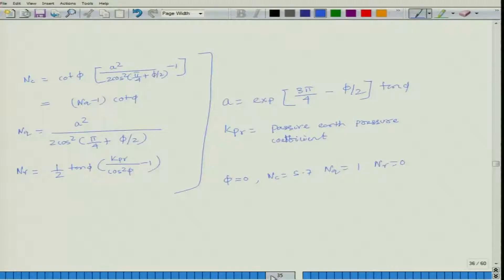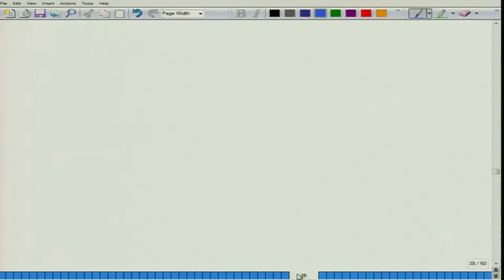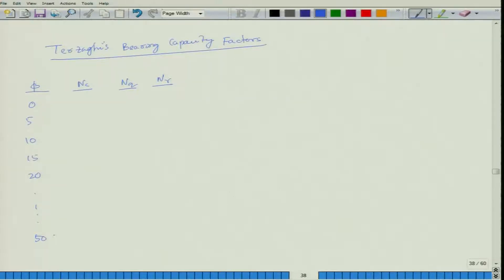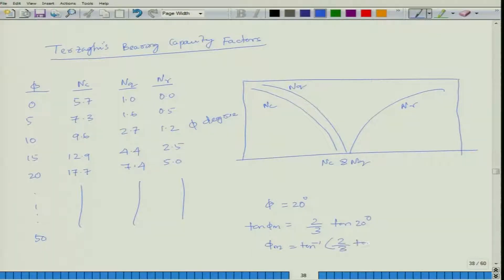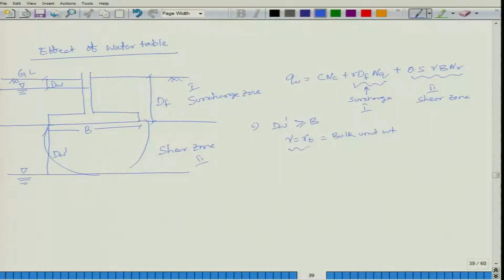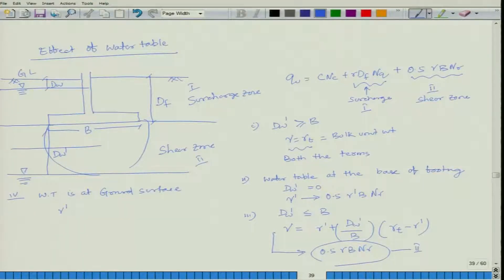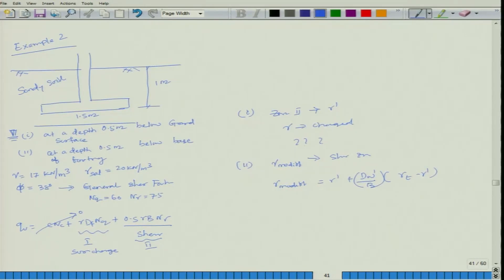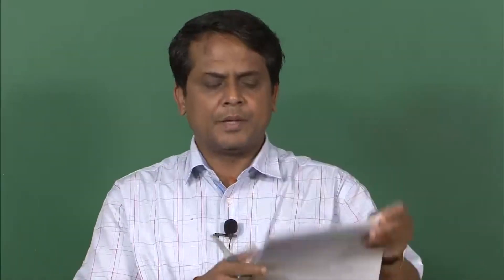LEC 6A 14 07 2017